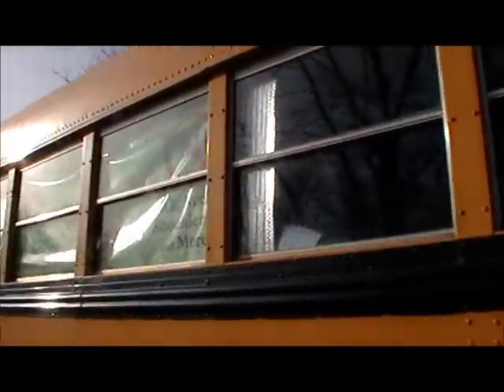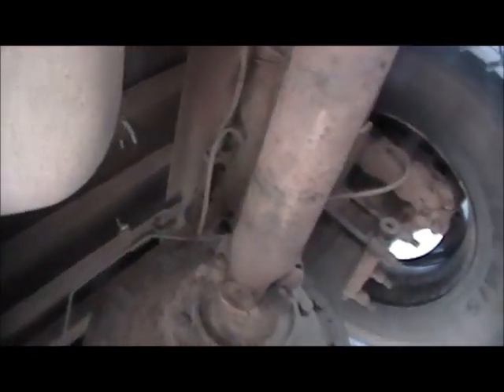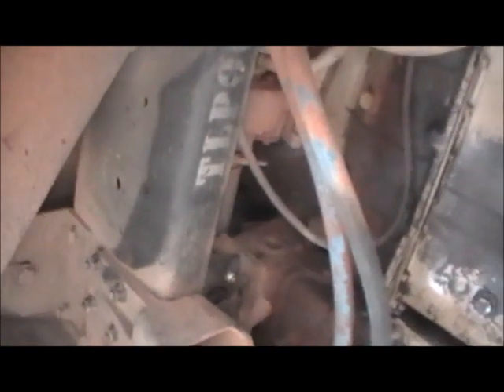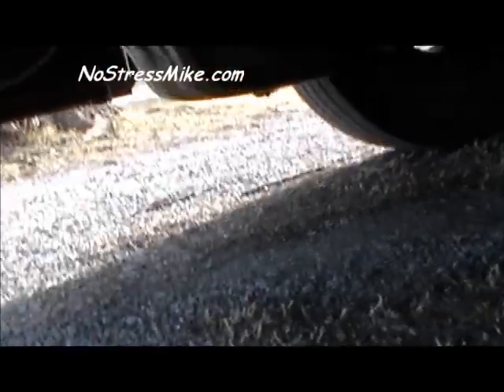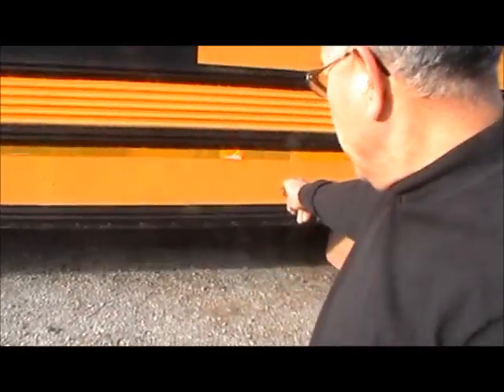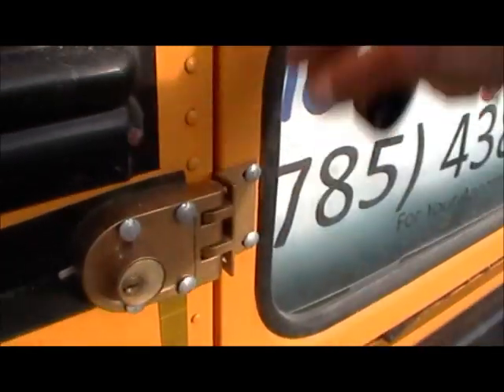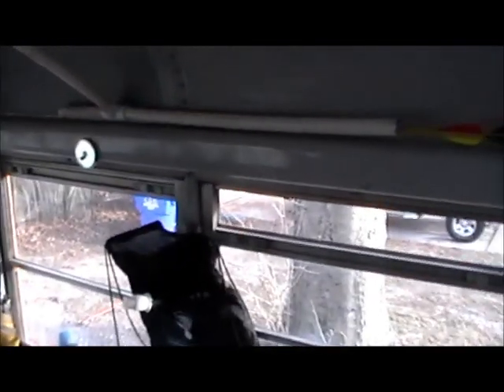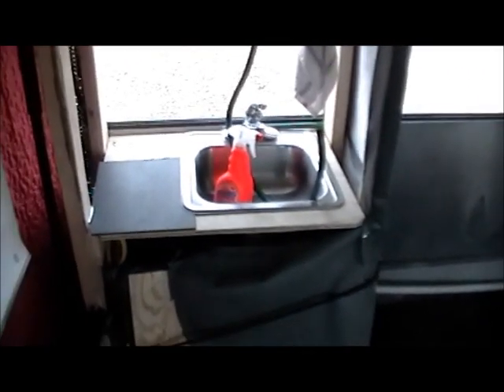How to buy a school bus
Before I bought my bus I had lots of questions and no one to ask, email or call if I can help. I am sure I will be learning more as time goes on.